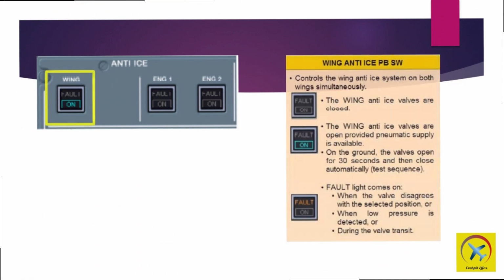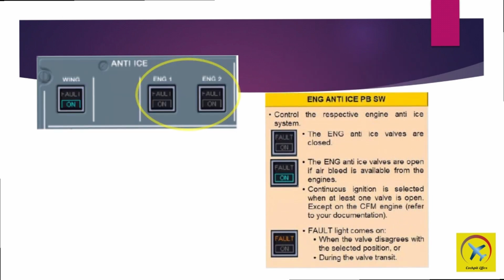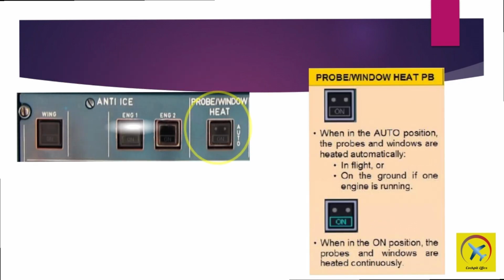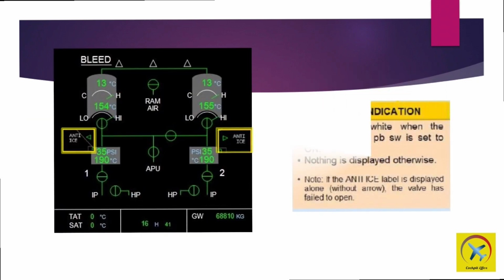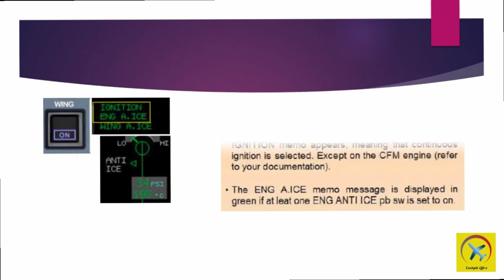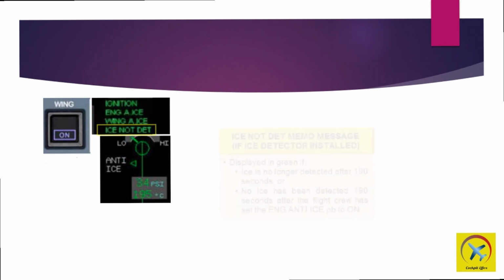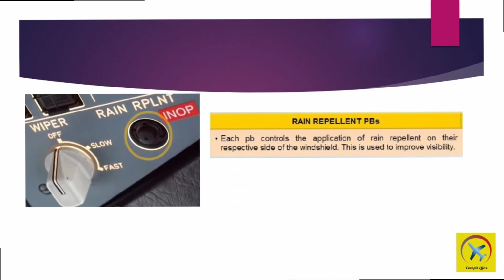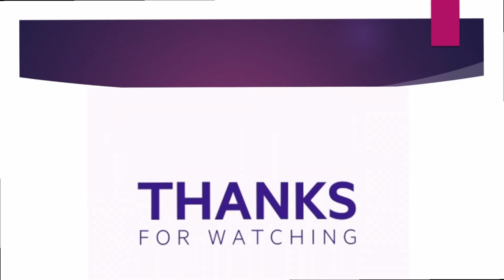A320 Ice & Rain Protection Controls and Indications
A320 Ice & Rain Protection Controls and Indicationss